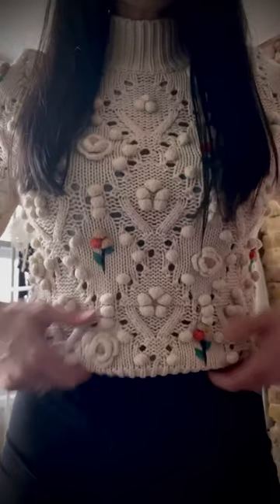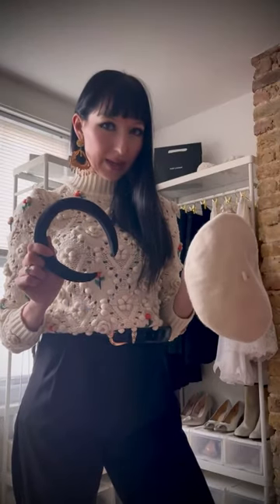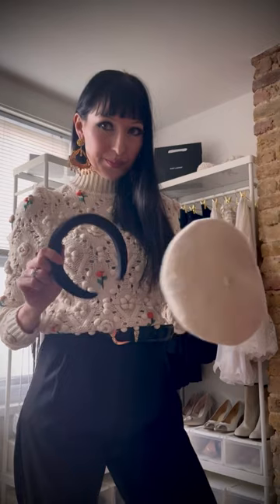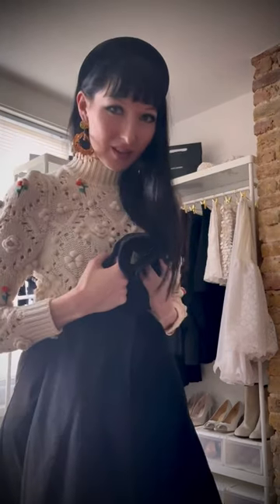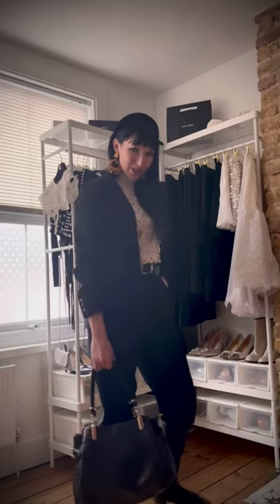Let’s get dressed for Christmas dinner - fashion inspo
Let's get dressed - let me show you what I'm wearing today for a Christmas dinner with friends. Much love xxx